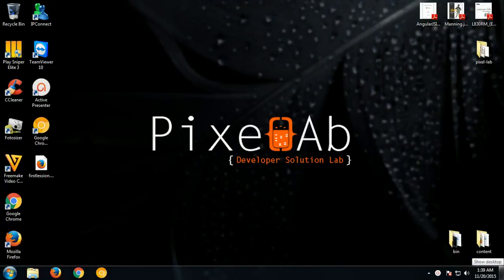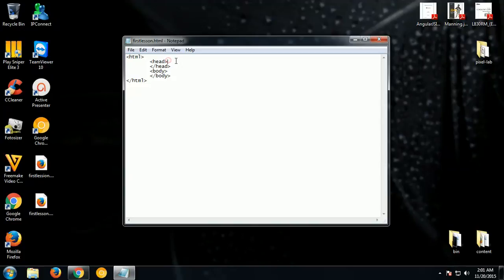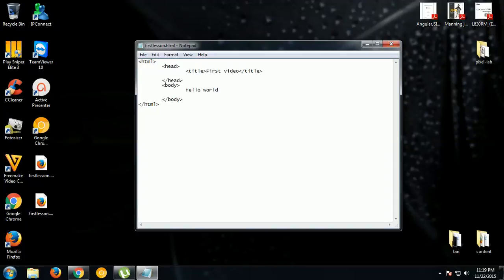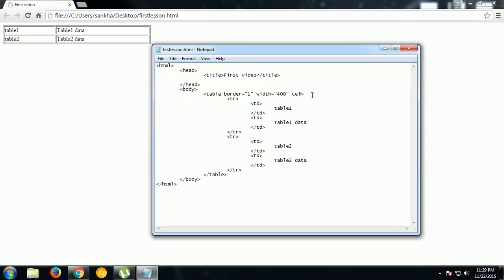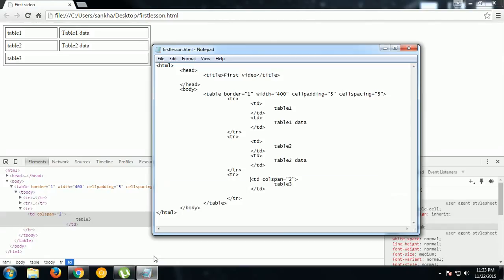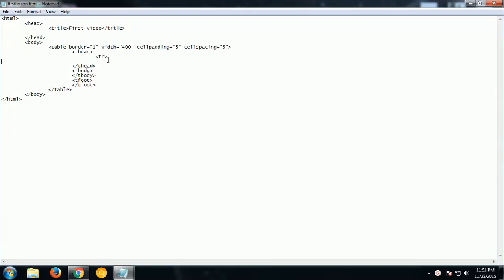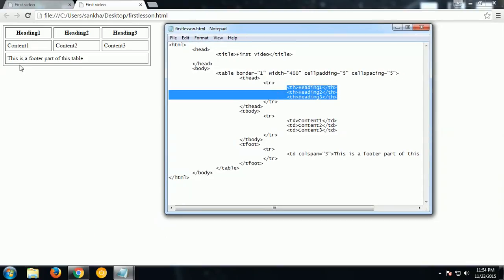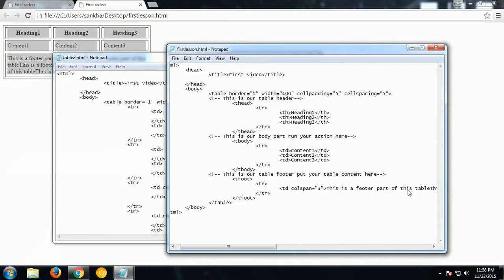Pixel-lab:Learning HTML from scratch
Session 1: Basic table based HTML structure.

Discussed Interview Question:
1. How many tags needed for the most basic HTML structure?
2. What is html?
3. What is DHTML?
4. What is xHTML?
5.What is HTML5?
and more.

Pixel-lab is free website for designer and developer. and send us your project issue and we are more than happy to help you.Its a free of cost.We are just sharing the hand and make the code smile :)